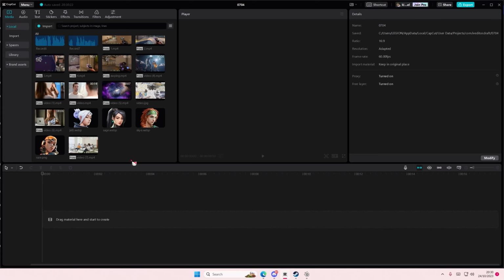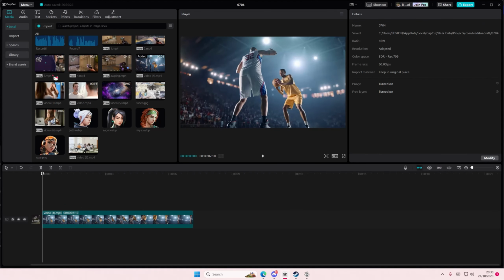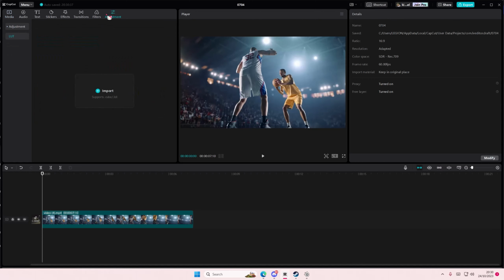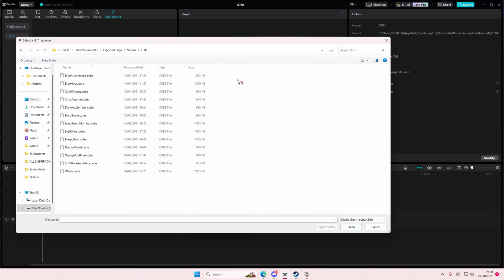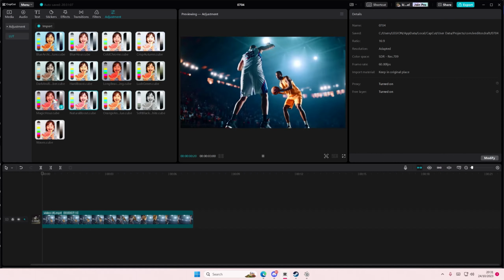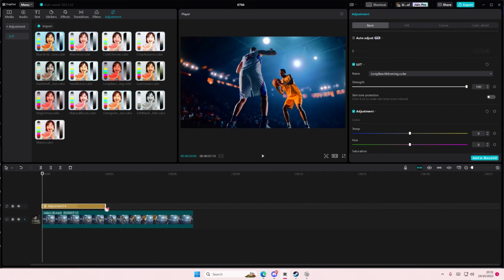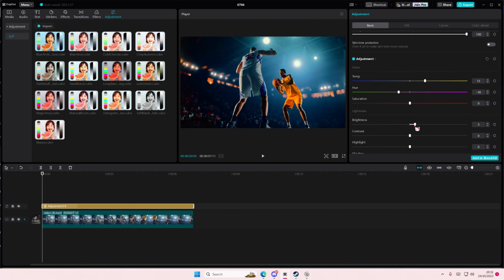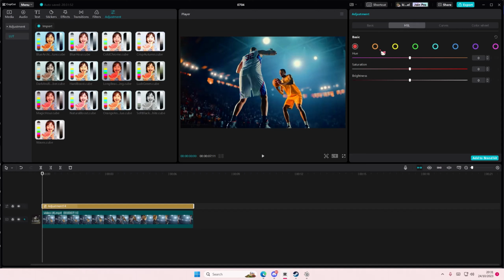Color Grading Tutorial Using LUTs! How You Can Download And Import LUTs Into CapCut PC?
Learn how you can download and import LUTs into CapCut PC by watching this video.